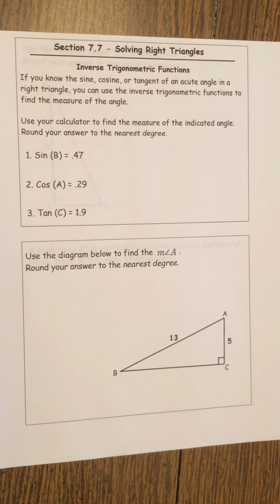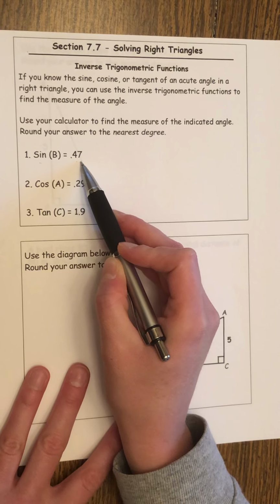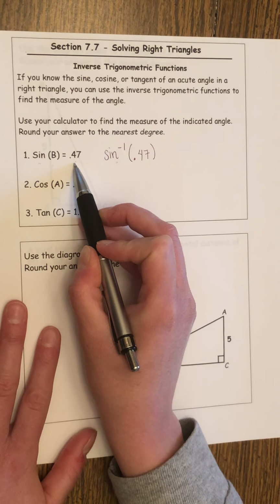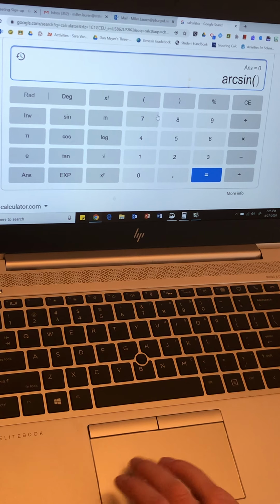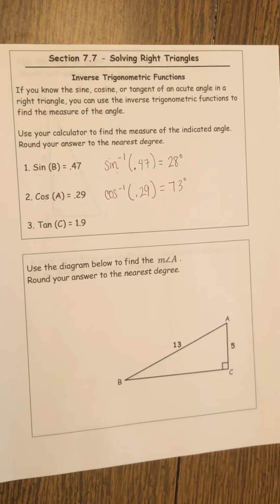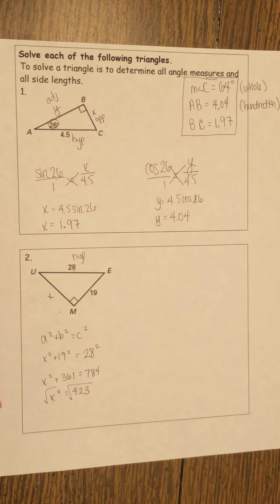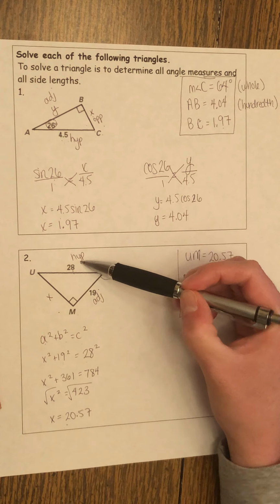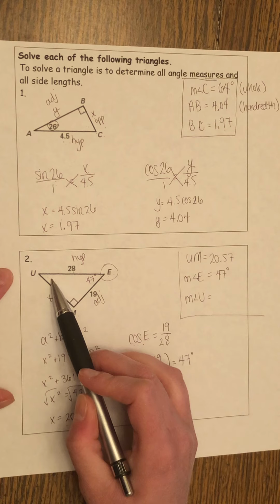4-28 CP Geometry